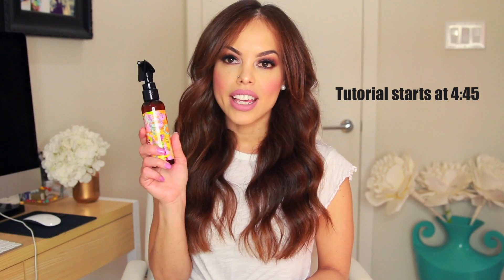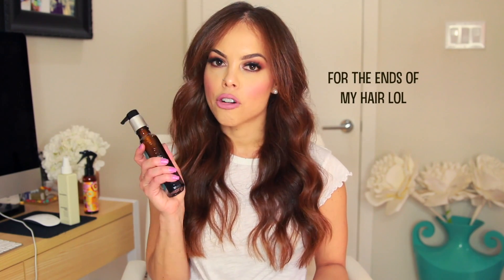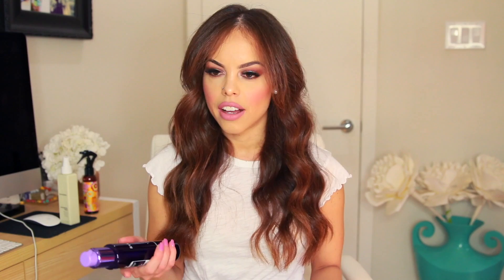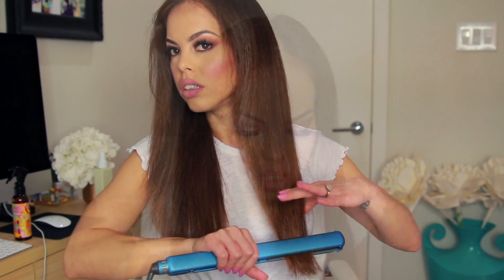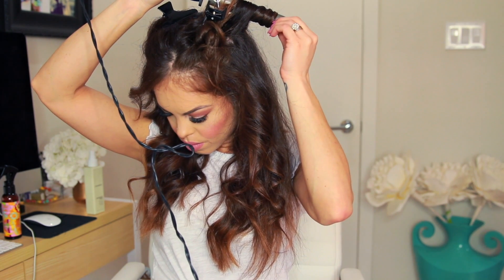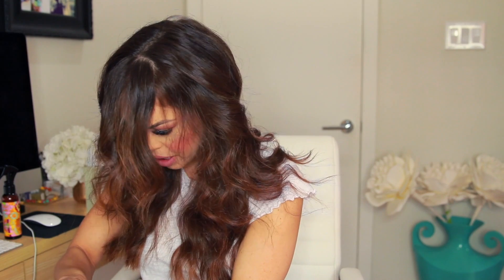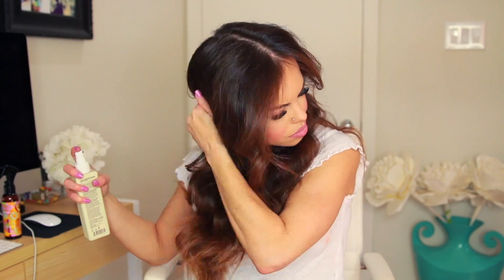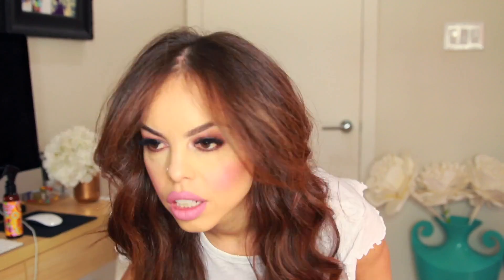How I get my Beachy Waves Using the Babyliss Pro 1 inch Curling iron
I've been using the Babyliss Pro curling iron for years but I recently switched to using the 1 inch when actually curling all of my hair. When I wear my hair naturally curly, I do cheat and pop some curls in with this same curling iron.

Products I used :
It's a 10 thermal protector
Moroccan Oil
Amika Wizard Spray
Babyliss 1 inch curling iron
2 butterfly clips
Babyliss straightener

I shampoo and condition my hair with a vegan line that I'm in love